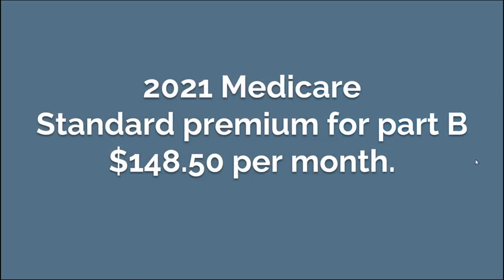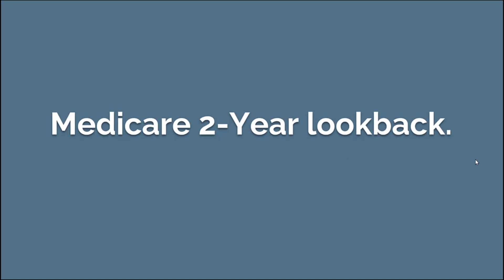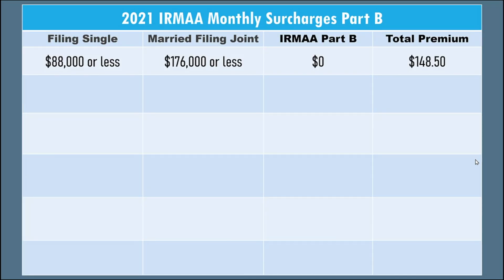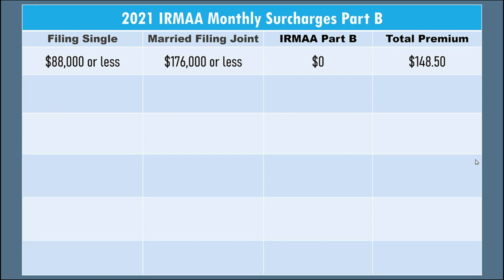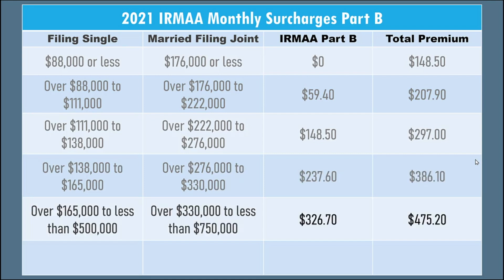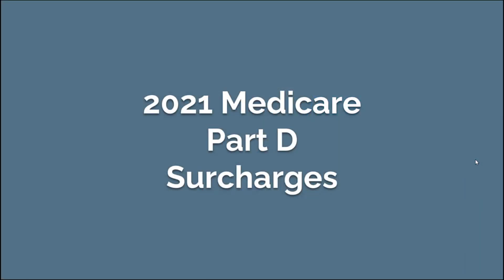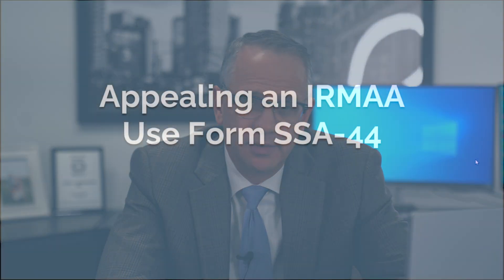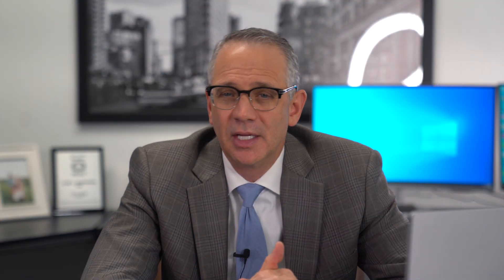Roth Conversions and Medicare Surcharges IRMAA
Medicare Part B and D Surcharges (IRMAA) resulting from Roth Conversions.

MEDICARE SURCHARGE CHART AND DETAILS
To receive a free PDF document/chart please send an email to and a link to download will be emailed to you. In the subject of the email Type "Medicare Chart".